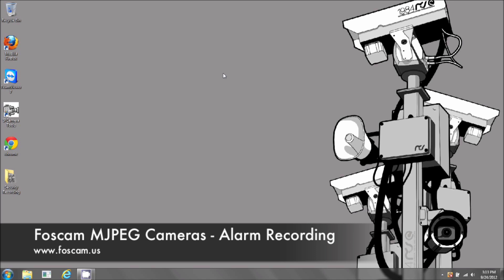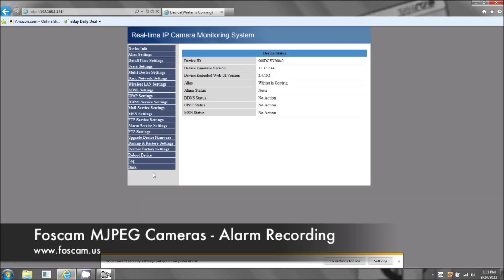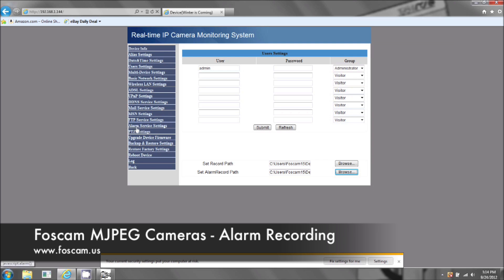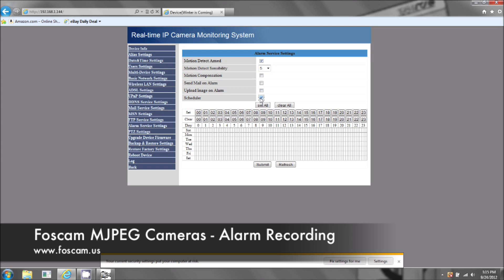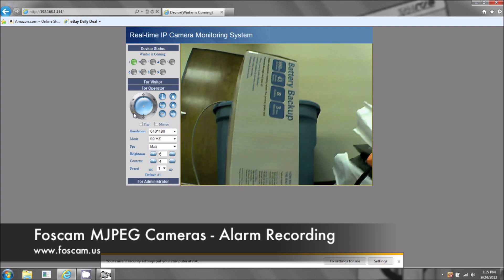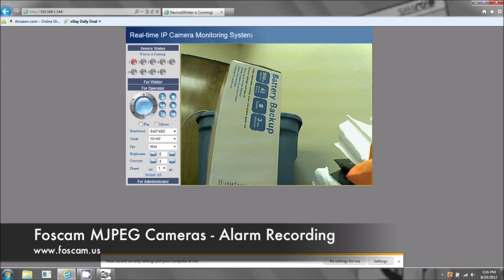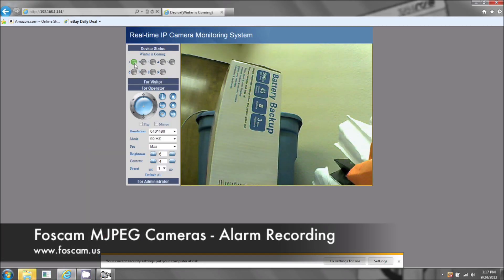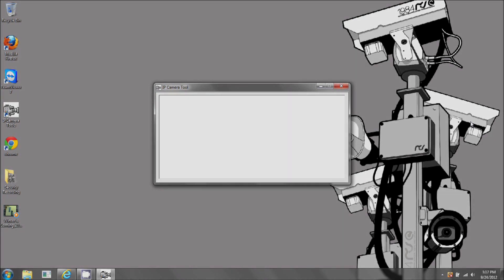Foscam MJPEG Cameras - Motion Detection Recording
This tutorial shows you how to set up your Foscam MJPEG Camera to record upon motion detection. We guide you through the process of logging into your camera, setting up a folder where you would like the videos to be saved, arming the motion detection, and then testing it to show you exactly where the videos save and how to navigate to them.